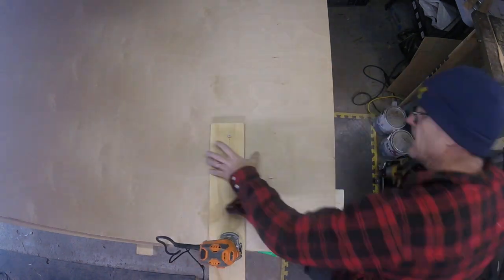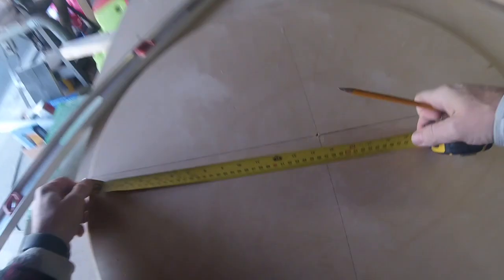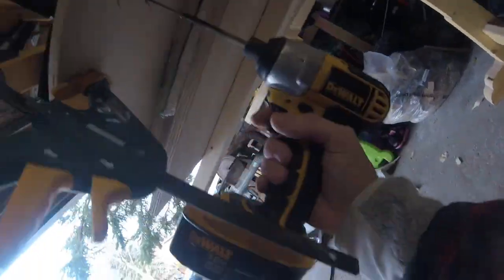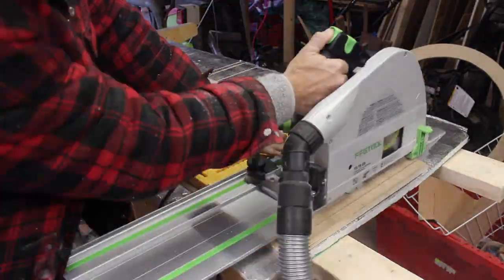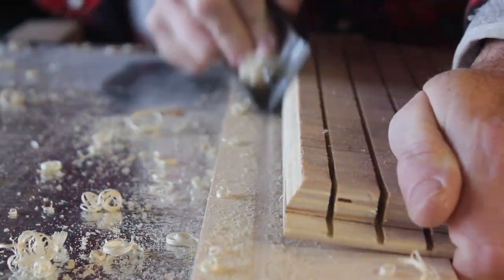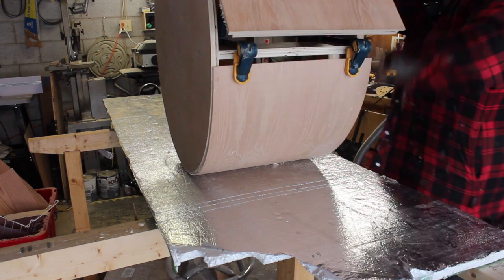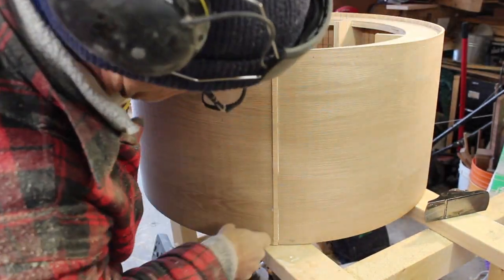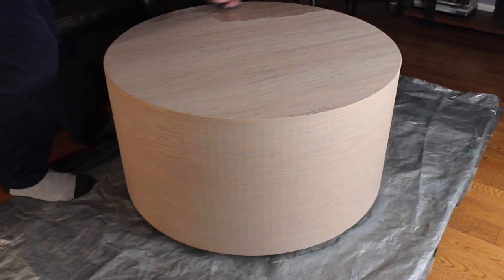Designer Oak Coffee Table [] Solid, round coffee table build.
In this video I build a beautiful designer oak coffee table for a fraction of what it would cost to purchase in store or online!
Using a series of kerf cuts, I'm able to wrap oak plywood around the curved frame to create a soft, inviting, circular coffee table.
It was finished with a light coloured stain called Hazelwood, to soften the grain colour, then sealed with 6 coats of General finish's Arm-R-Seal semi-gloss topcoat.

Festool Track Saw